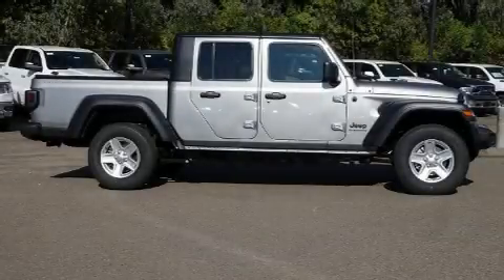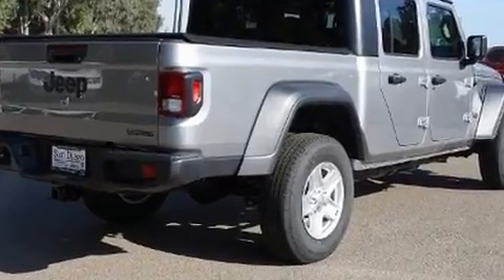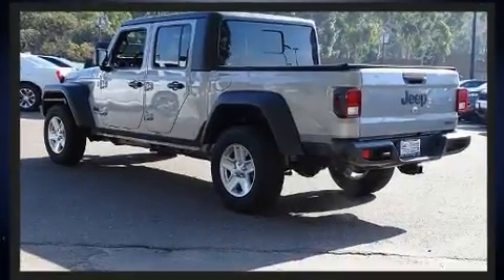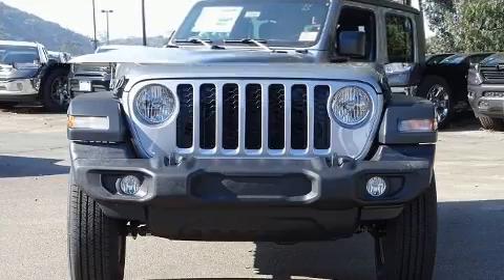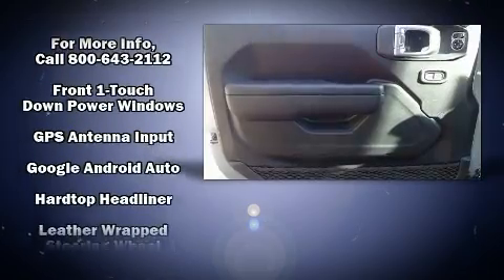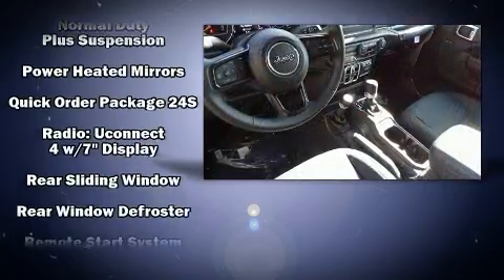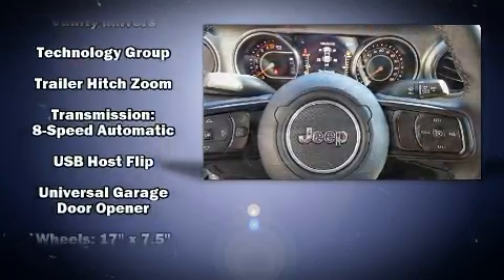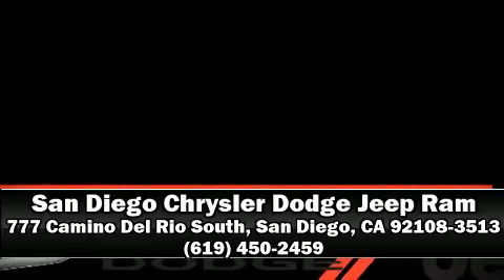2020 Jeep Gladiator SPORT S 4X4 in San Diego, CA 92108-3513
777 Camino Del Rio South

You can expect a lot from the 2020 Jeep Gladiator. This 4 door, 5 passenger truck stands out among competitors in its class! It features an automatic transmission, 4-wheel drive, and a refined 6 cylinder engine. It distinguishes itself from the competition with features such as: a tachometer, variably intermittent wipers, air conditioning, power door mirrors and heated door mirrors, a tonneau cover, a trailer hitch, and 1-touch window functionality. Jeep ensures the safety and security of its passengers with equipment such as: dual front impact airbags, front side impact airbags, traction control, a security system, and 4 wheel disc brakes with ABS. Brake assist technology provides extra pressure when applying the brakes. Our sales reps are knowledgeable and professional. We'd be happy to answer any questions that you may have. We are here to help you.